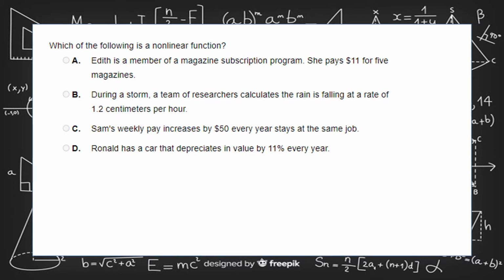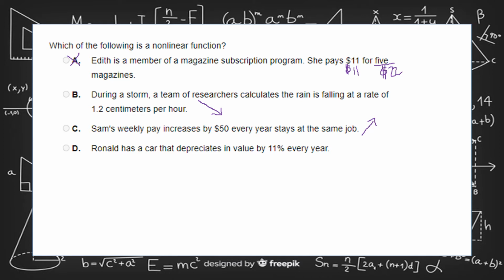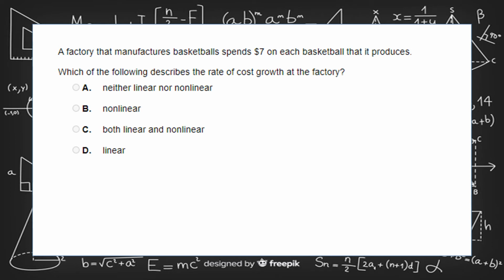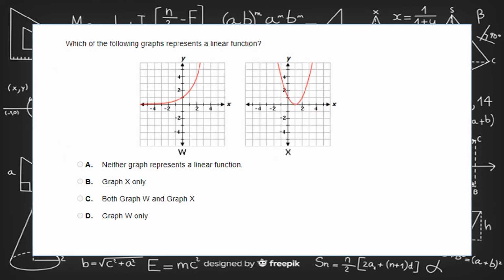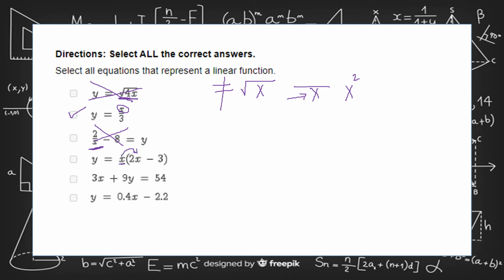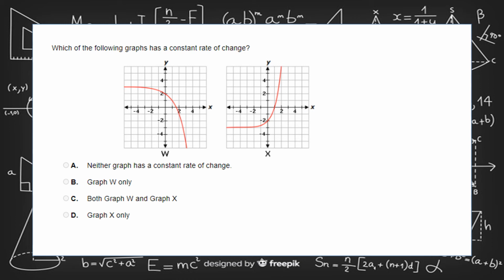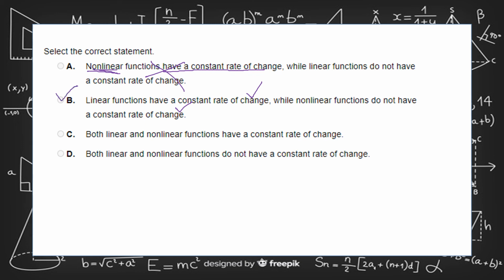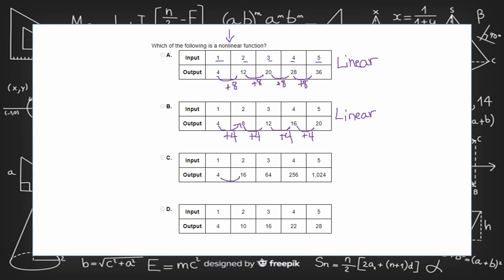Linear vs Nonlinear Functions